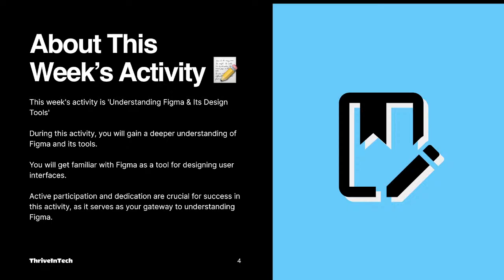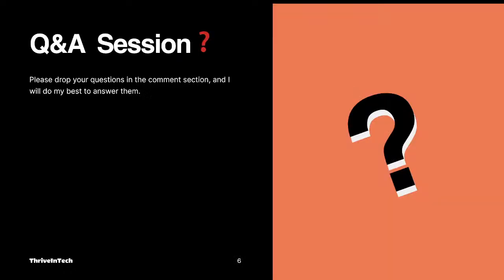The Learning Pipeline - Week 4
This week's activity is 'Understanding Figma & Its Design Tools'

During this activity, you will gain a deeper understanding of Figma and its tools.

You will get familiar with Figma as a tool for designing user interfaces.

Active participation and dedication are crucial for success in this activity, as it serves as your gateway to understanding Figma.